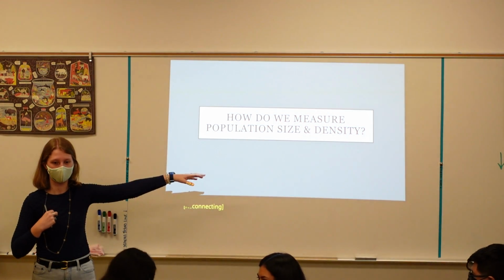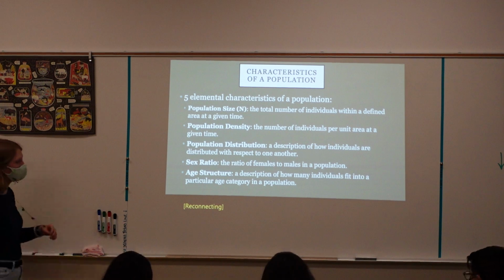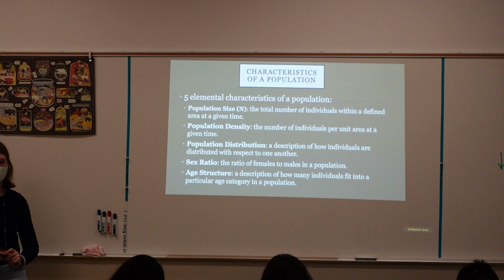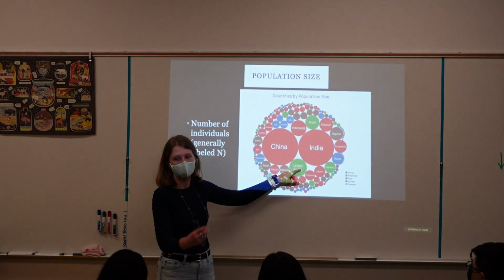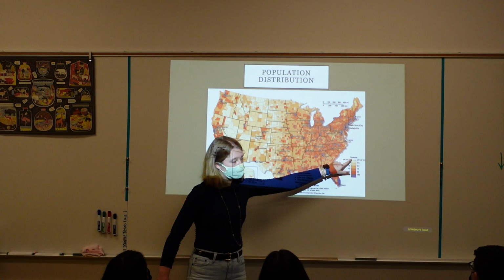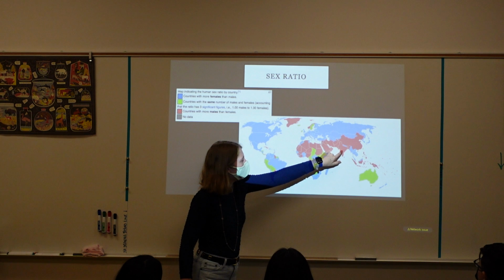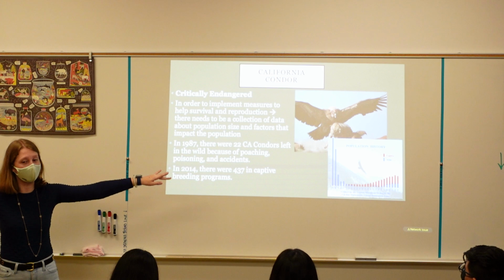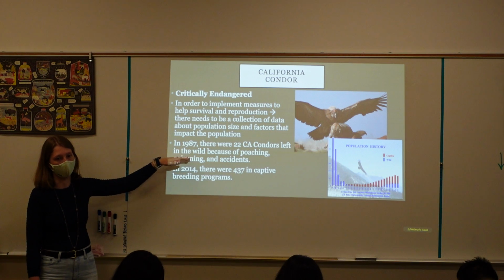APES Module 4 - Populations I (Part I)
A lecture about populations of organisms and humans.